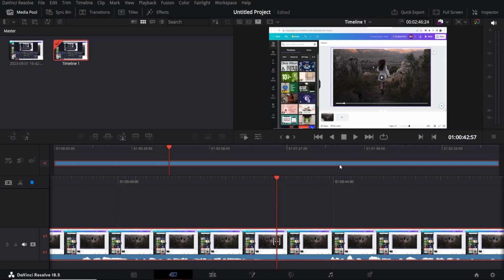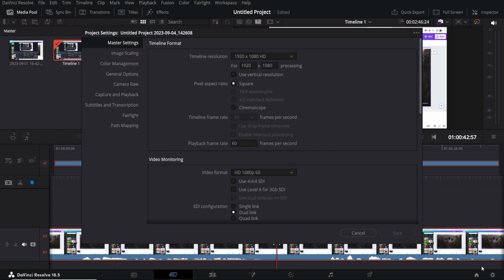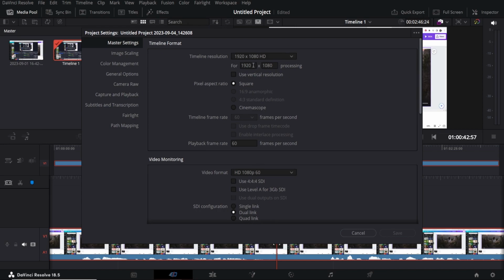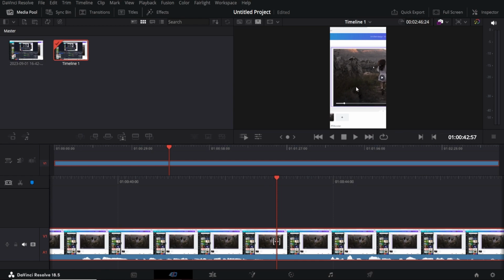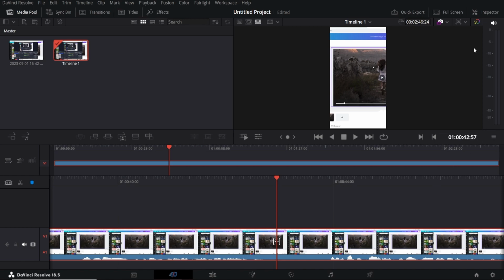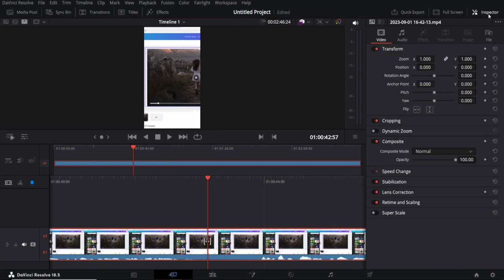How To Change Aspect Ratio in Davinci Resolve (Step By Step)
In this video, I show you how to change aspect ratio in Davinci Resolve. This is useful for making TikToks or any short-form content where the video should be vertical and not horizontal.